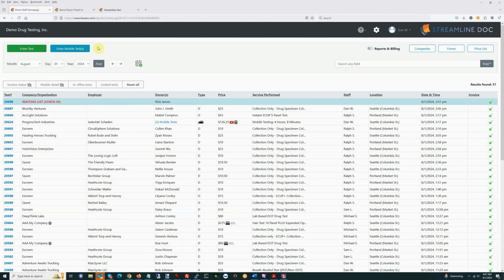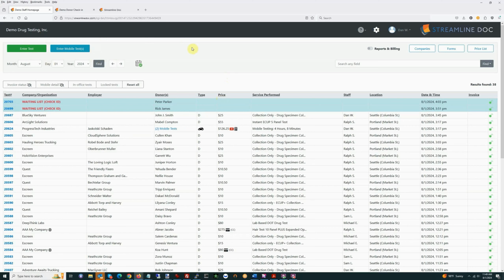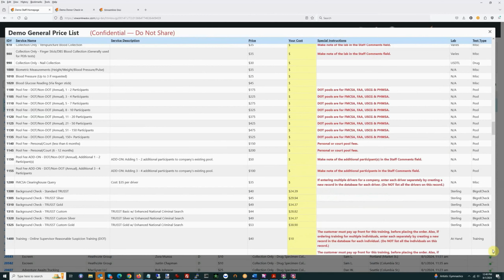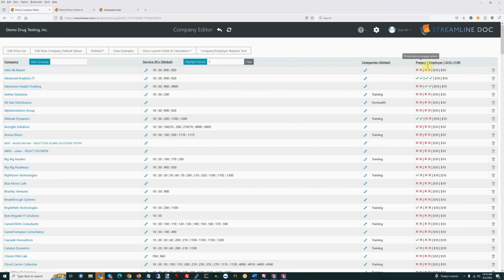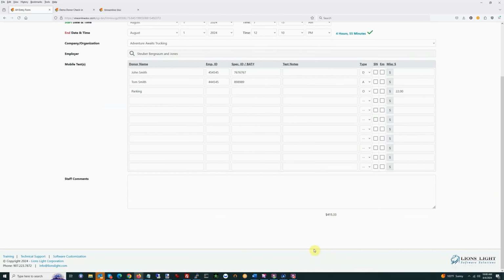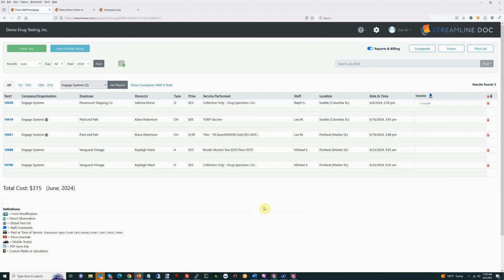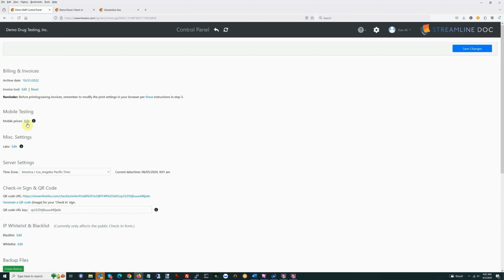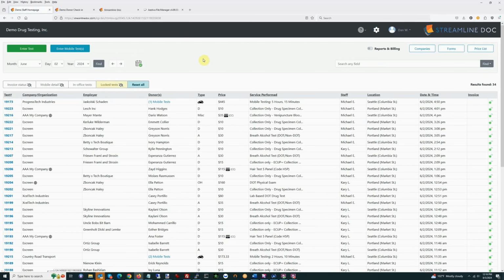Streamline Doc presentation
Streamline Doc is a comprehensive software solution designed specifically for drug testing companies. With its user-friendly interface and powerful features, it helps you streamline your operations, increase revenue, and ensure HIPAA compliance. It also manages your mobile tests, physicals, and any other services you perform. Take your drug testing business to the next level with Streamline Doc.